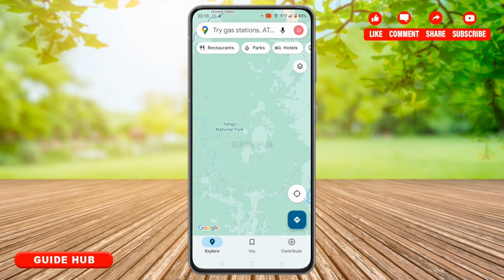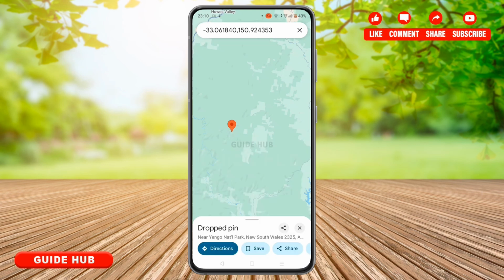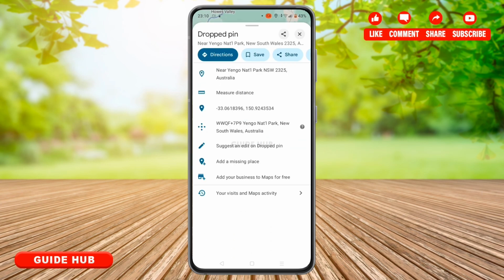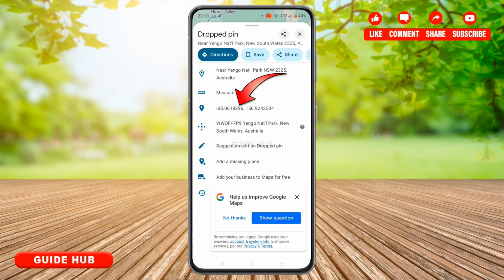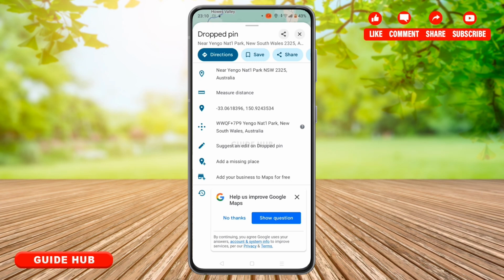How To Find GPS Coordinates On Google Maps 2025 | Find Exact Coordinates Latitude & Longitude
"How To Find GPS Coordinates On Google Maps 2025 | Find Exact Coordinates Latitude & Longitude" - A Tutorial Video by Guide Hub.

Looking to find the exact GPS coordinates for any location on Google Maps? This video will show you how to easily find latitude and longitude coordinates using your mobile device or computer. Perfect for navigation, location sharing, or any project requiring precise coordinates.